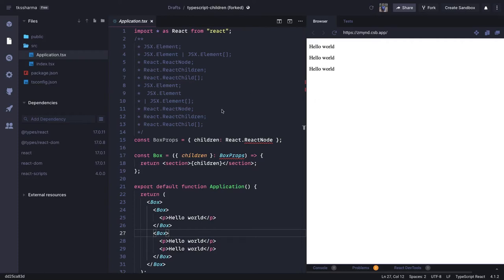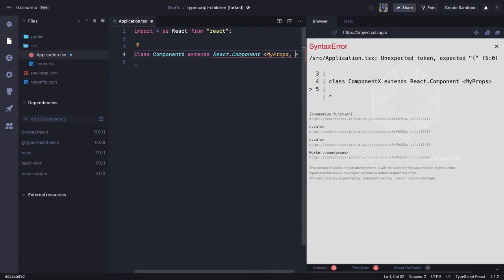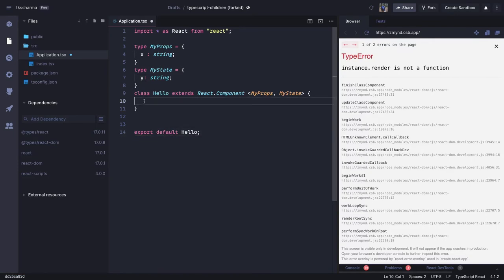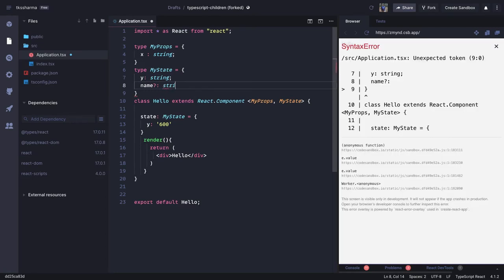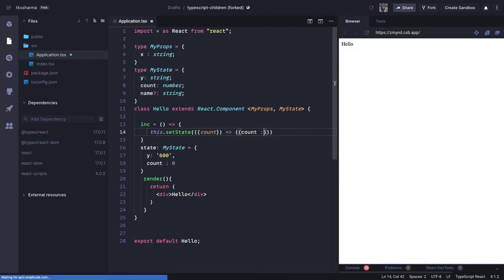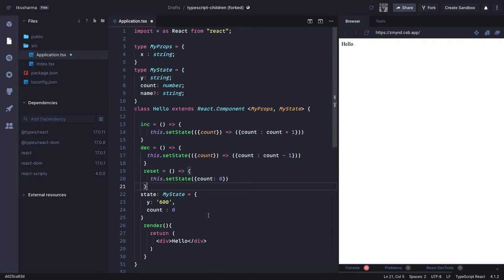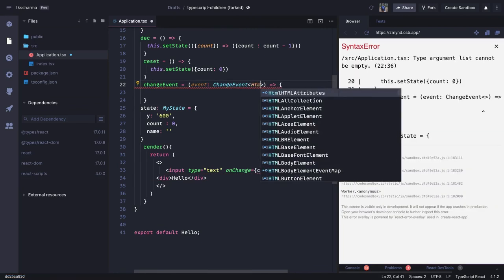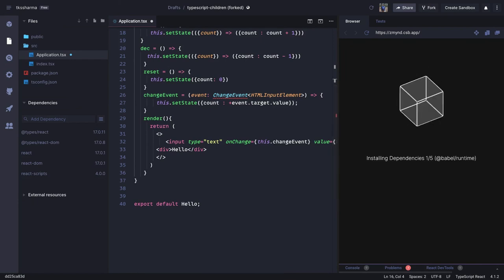React Typescript with Class Components #09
Hi Everyone
Welcome to my another brand new playlist which will talk about react with typescript
This playlist will have all different examples and Demo apps which will help us
to understand how to use typescript with react js
Like defining types for props and state
1. typescript with hooks
2. typescript with context apis
3. typescript with react redux
4. typescript with react using interface types
5. typescript features